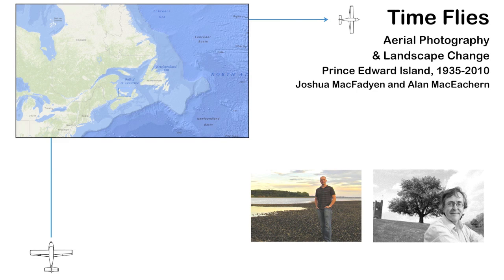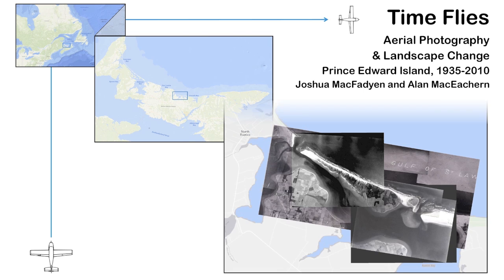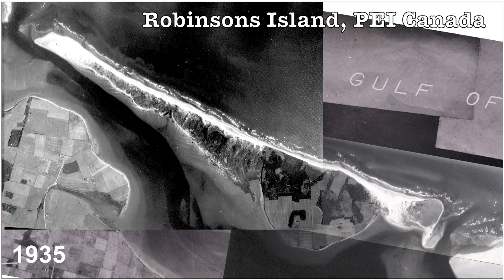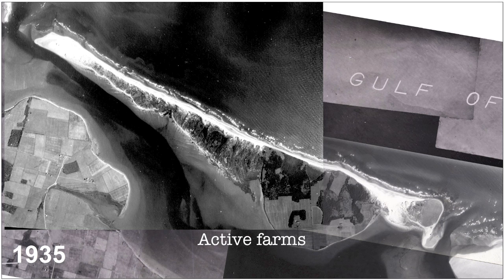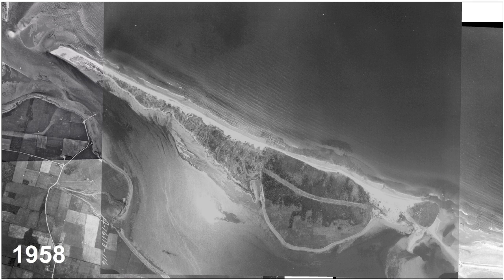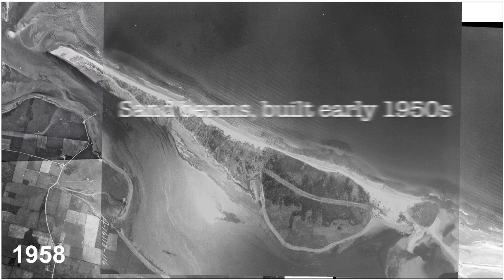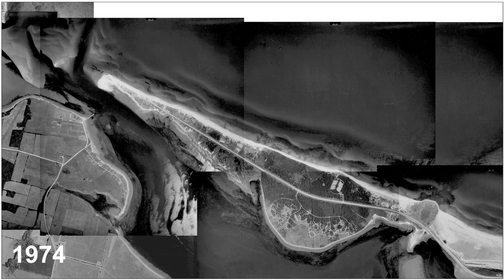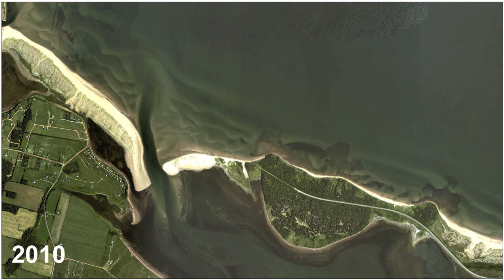Time Flies: Aerial Photography & Landscape Change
This is a video preview of a National Council of Public History presentation (Ottawa, April 2013) showing the use of aerial photographs and GIS for the study of landscape change.  The case study shown here is Robinsons Island, a part of the Prince Edward Island National Park since 1936. Over 75 years of landscape and land use history are recorded in these images, and they present a compelling way of telling the story of park development and geomorphological change.